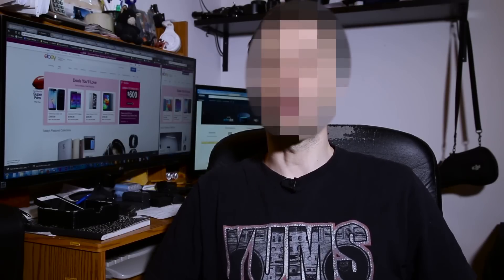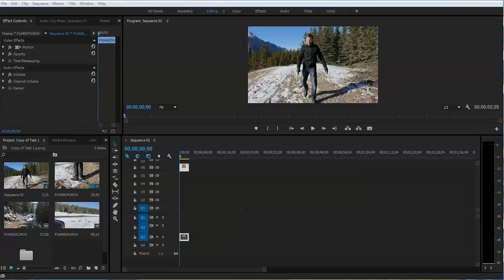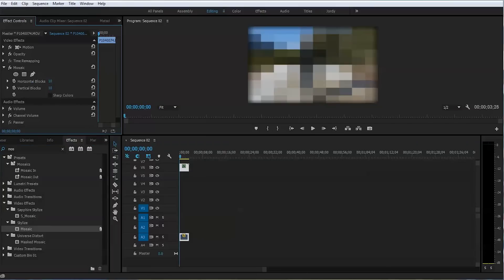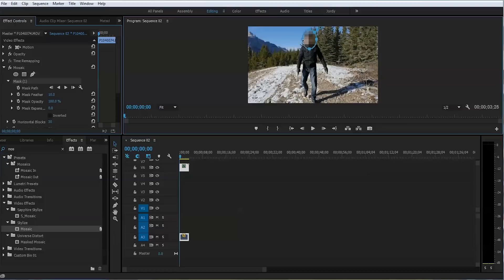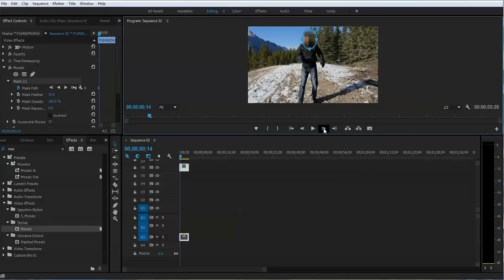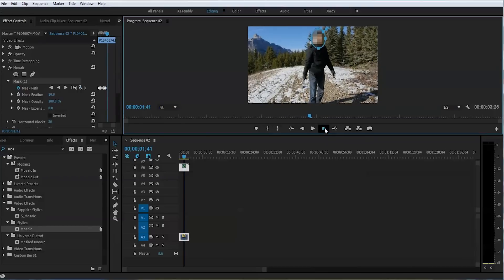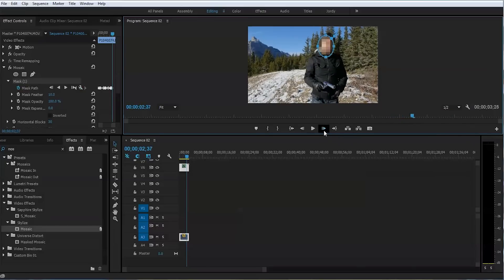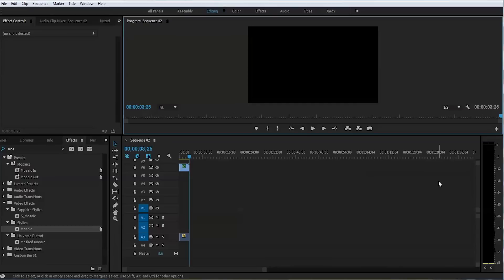How to Mask / Blur a Moving Face Adobe Premiere Pro CC 2017 Tutorial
Learn how to Mask / Blur a Moving Face Adobe Premiere Pro CC 2017. Blur face easy. It can be done automatically, but for better result I recommend creating a face mask / blur manually inside the Adobe Premiere pro CC 2017 or any other earlier version of Adobe premiere editing software.Tutorial on how to conceal face will tell you how to do the face mask  /blur fast and effective.Please comment below and share your pastern on how to blur mask face in any editing software.This is a basic hide identity video editing tutorial.